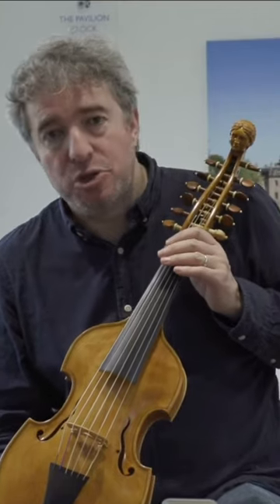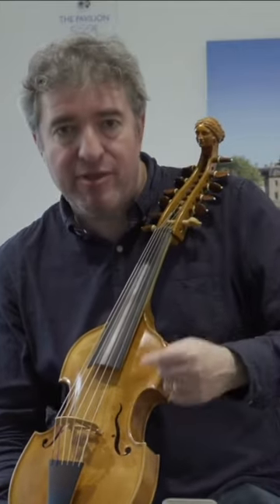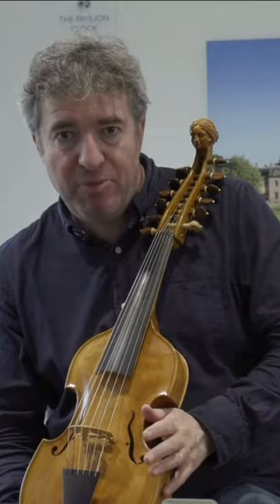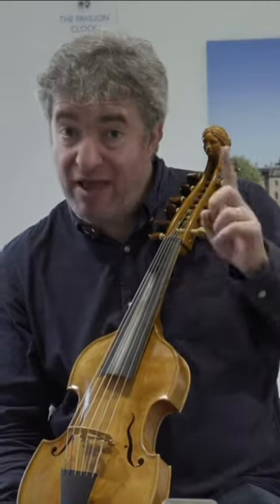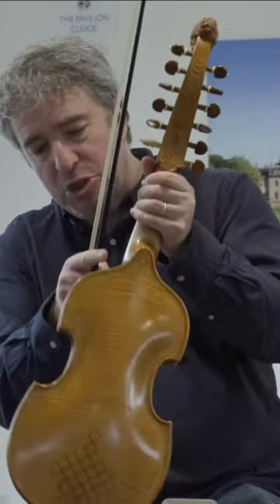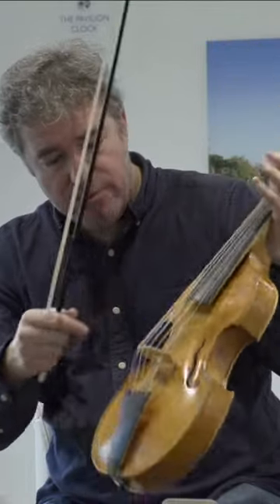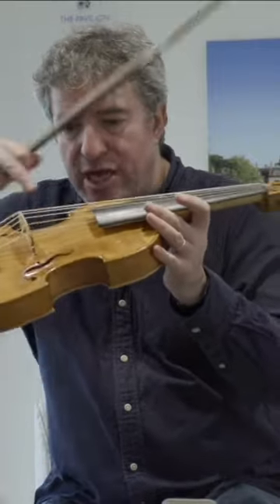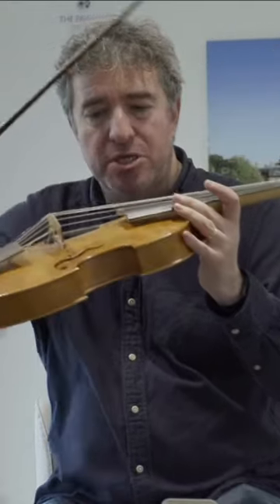Uncommon Instruments - Meet the Viola D'Amore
It's UncommonInstrumentAwarenessDay and we really struggled with our favourite unusual instrument to share with you 🤔

We've gone for the gorgeous Viola D'Amore, a member of the Viol family. It has 6 strings on top which you bow, and 6 underneath, all tuned to a beautiful chord 😍

Here's Adrian to tell you a little more about it 🎻